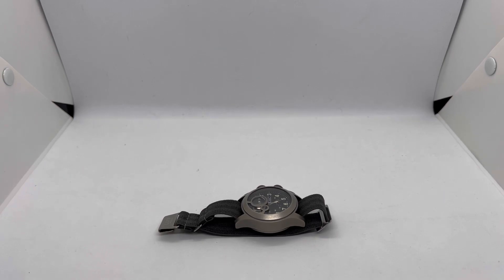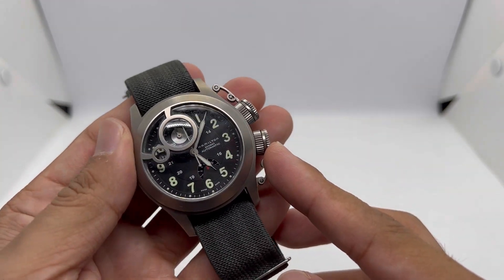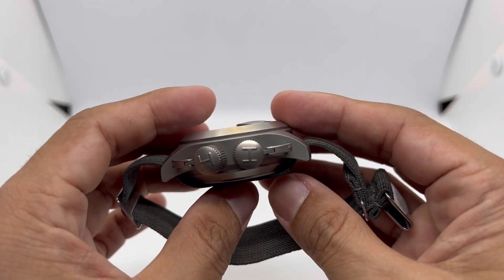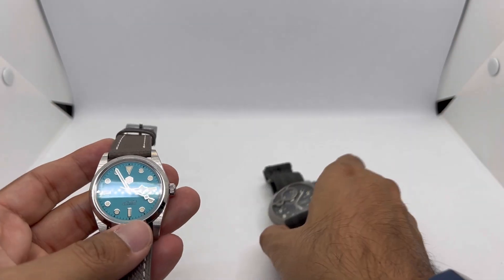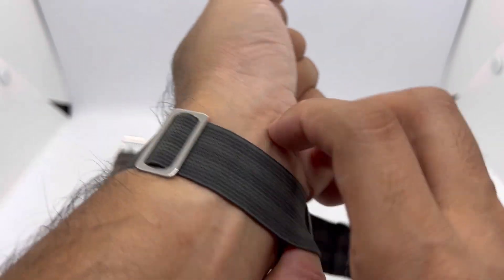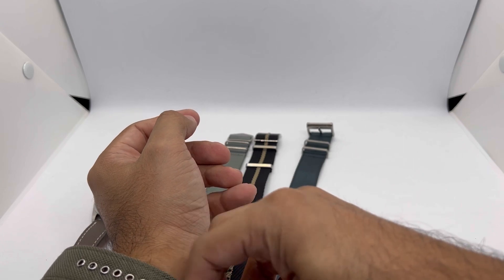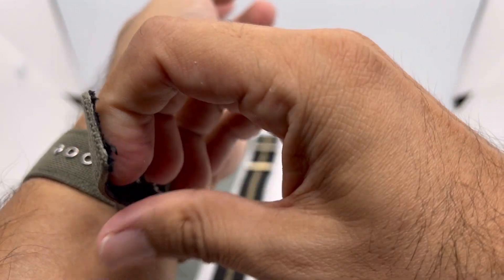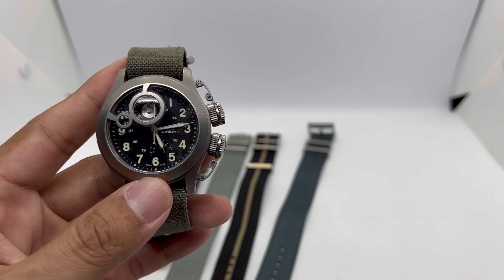1 Watch, 5 New looks: Hamilton Khaki Navy Titanium Frogman strap fashion show part 1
Hello guys!
Here's 5 strap options if you own this awesome watch,  the Hamilton Khaki Navy Titanium Frogman.
Quick specs for the watch
Diameter: 43mm
Lug to lug: 52.4mm
Thickness: 18.5mm
Lug width: 22mm
Weight: 117gm